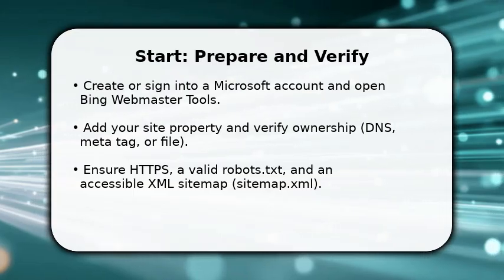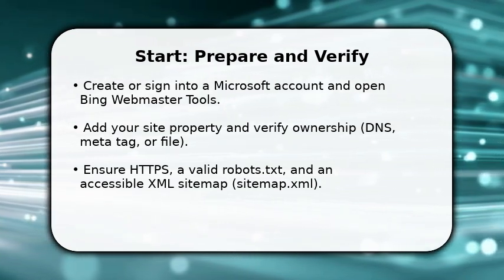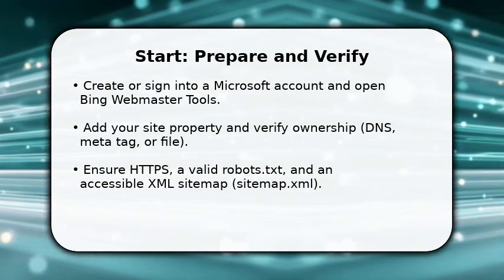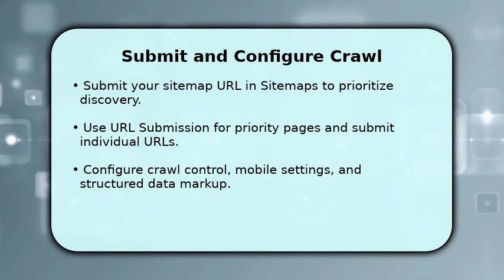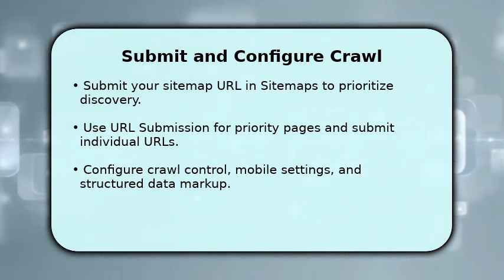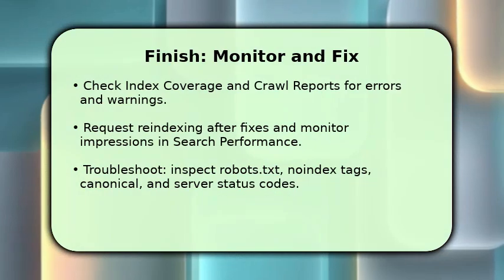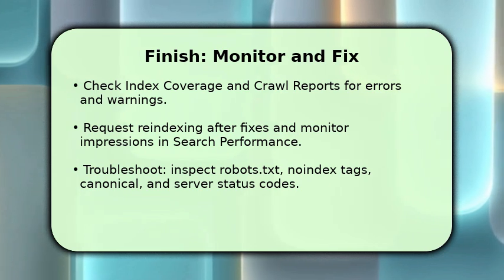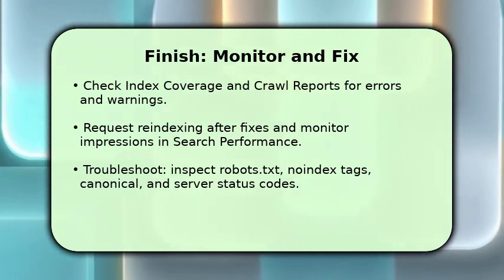How to Submit Site to Bing Search Engine (full Guide)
Discover the step-by-step process of submitting your website to Bing's search engine with our comprehensive guide. Learn how to optimize for better visibility and drive more organic traffic.